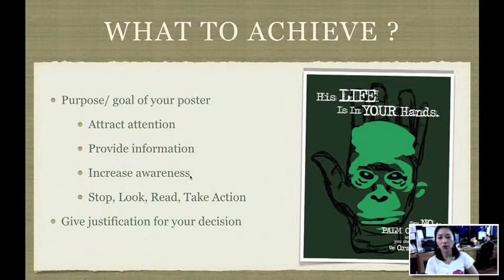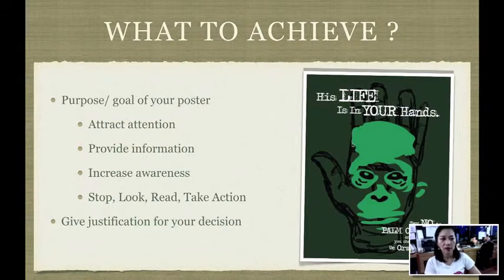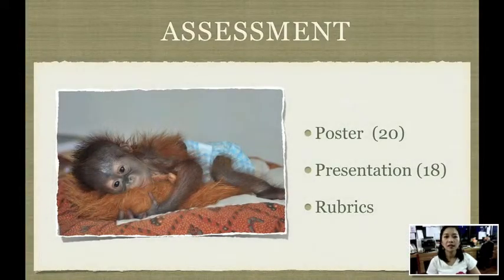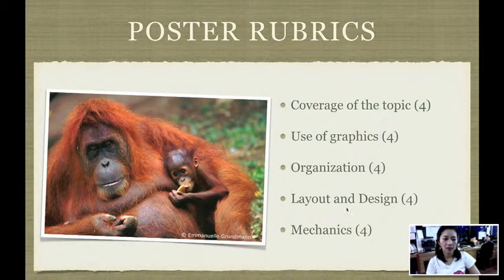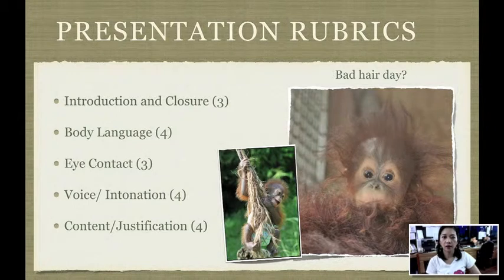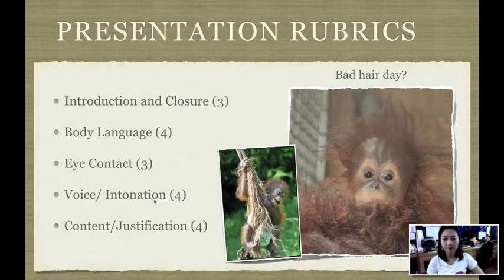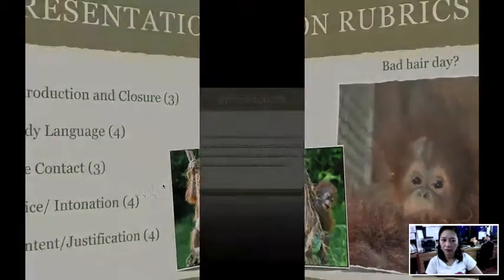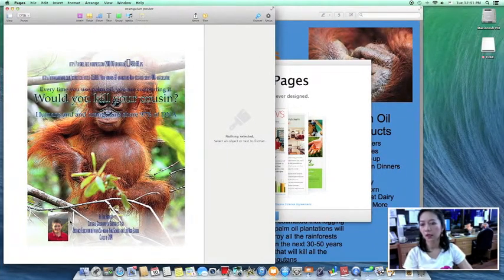Creating Poster lesson by Tuke Dec10, 2013